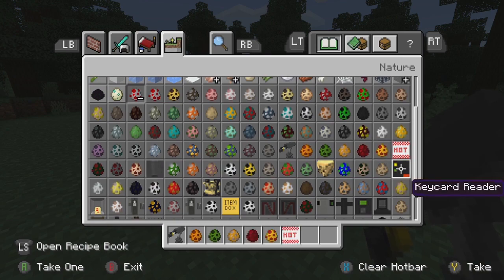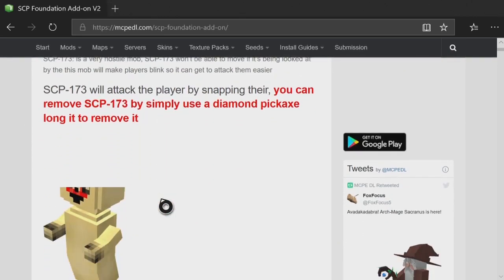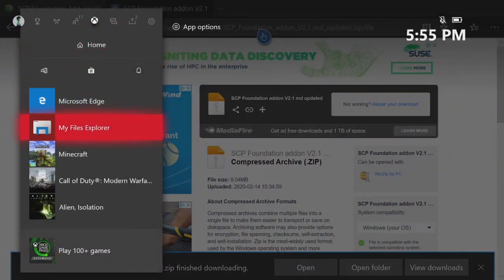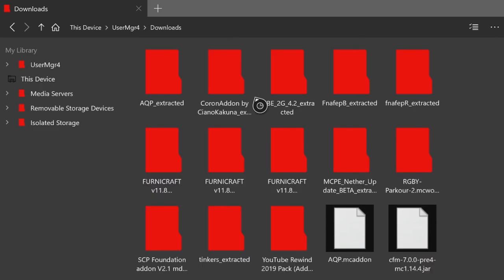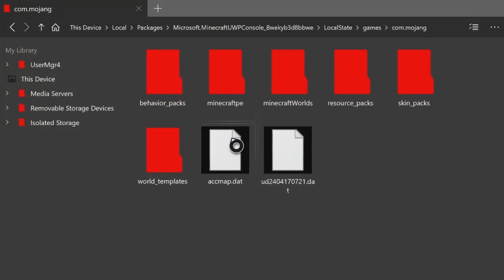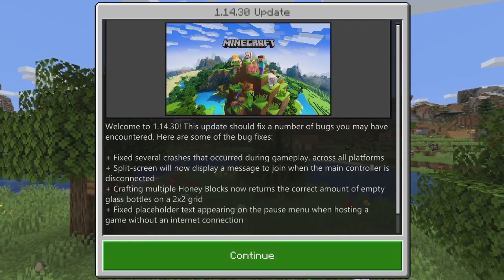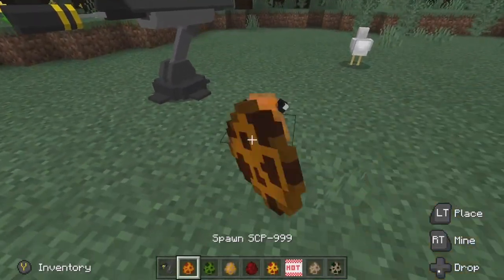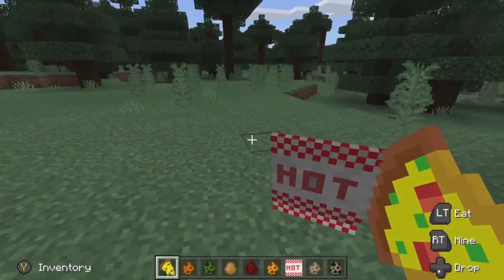HOW TO DOWNLOAD SCP LOCKDOWN MOD ON MINECRAFT XBOX ONE (Tutorial)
HOW TO DOWNLOAD SCP CONTAINMENT BREACH MOD ON MINECRAFT XBOX ONE (Tutorial)

🌎 Social Media's 🌎
► (Xbox Live) BOZ GAMING YT
Tags (Ignore): elder wizard gaming,elder wizard mods,elderwizardgaming,how to download minecraft mods new method,how to download minecraft mods on xbox one,how to download minecraft mods on xbox one after microsoft removed file explorer,how to download minecraft mods on xbox one after xbox removed file explorer,how to download mods on xboxone,how to get mods on minecraft xbox one,how to mod minecraft on xbox,new method to mod minecraft on xbox,how to get mods in minecraft xbox one,boz gaming,scp mod 1.12.2,minecraft scp mod 1.12.2,scp mod 1.12.2 minecraft,how to install minecraft scp mod 1.12.2,minecraft scp mod 1.12.2 install,scp mod 1.12.2 minecraft install,install scp mod 1.12.2,scp mod 1.12.2 install,how to download minecraft scp mod 1.12.2,minecraft scp mod 1.12.2 download,scp mod 1.12.2 minecraft download